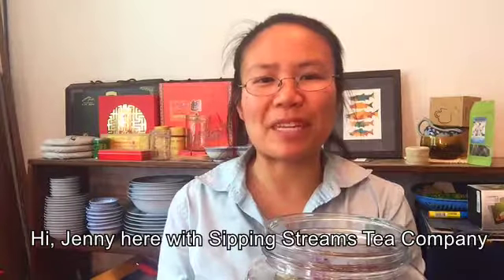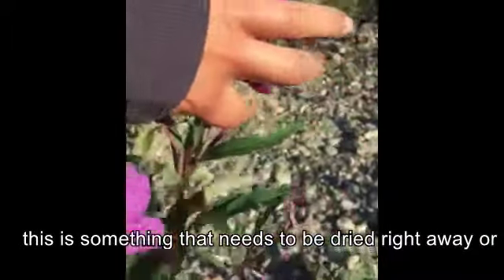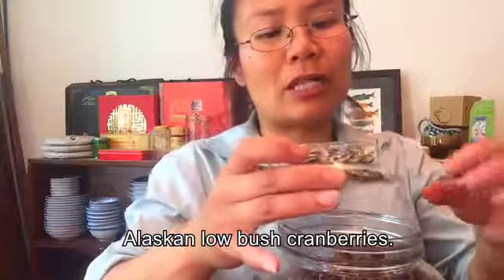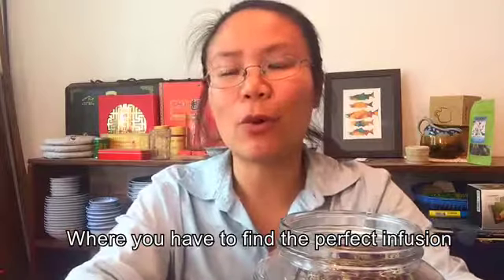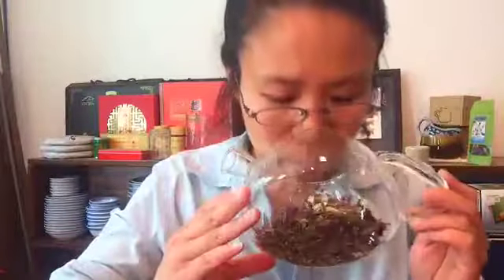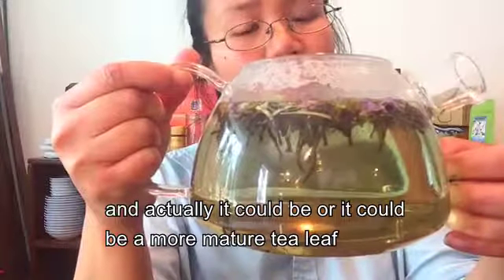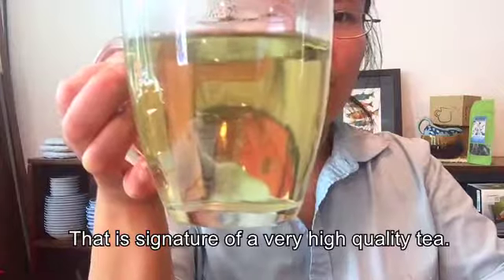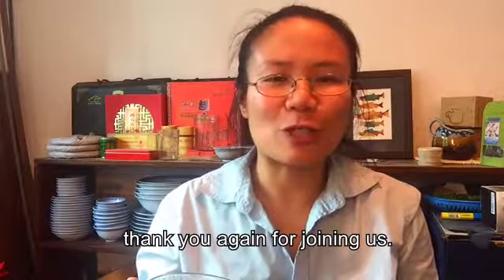Alaskan Fireweed Tea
The natural plants of Alaska make some healthy and flavorful tea. Jenny Tse, founder of Sipping Streams Tea Company, talks about her award winning fireweed and low bush cranberry blend, Arctic Bliss.

THANK YOU for taking the time to watch these videos!!

Visit the Sipping Streams Tea Company online store for tasty tea and tea accessories